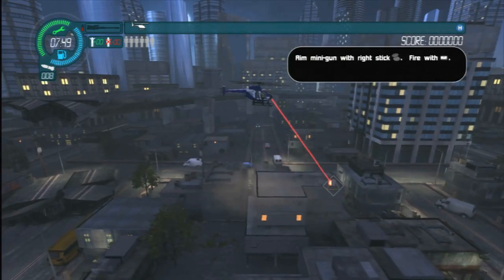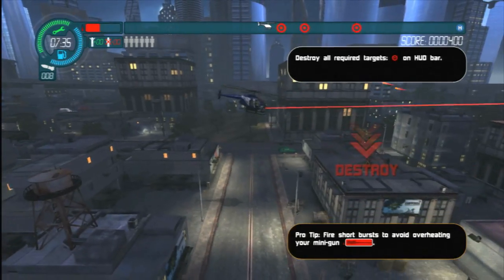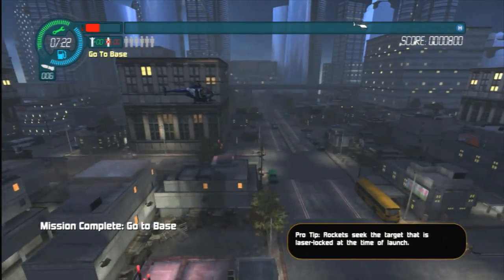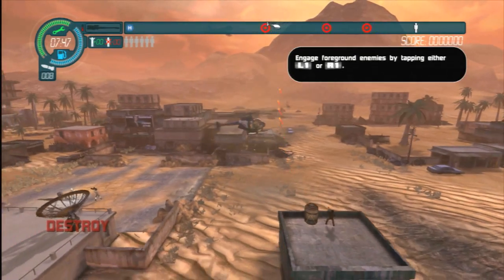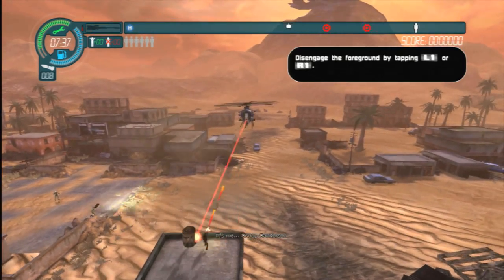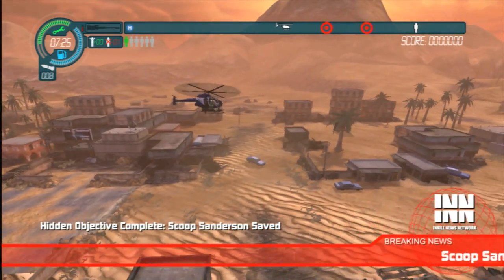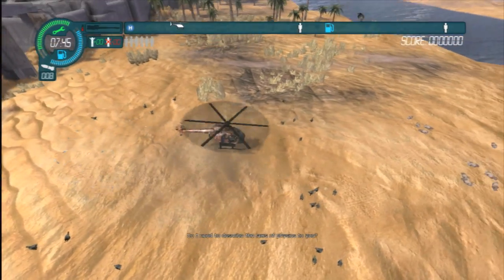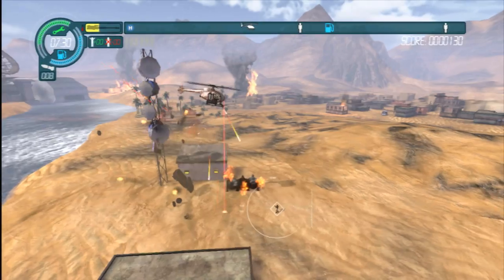Classic Game Room - CHOPLIFTER HD review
Choplifter HD review. Classic Game Room reviews CHOPLIFTER HD for PlayStation 3 PS3 (also available for Xbox 360 from XBLA). Mow down enemies and save people in this rad retro remake with updated visuals and bird chopping action.